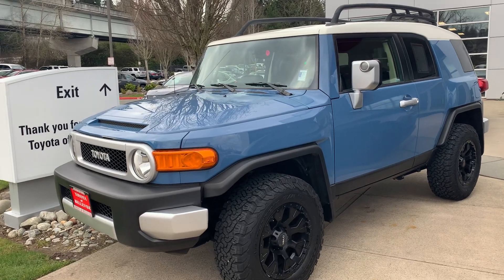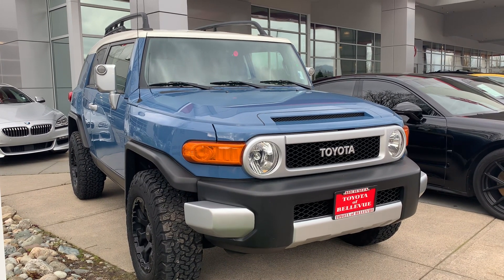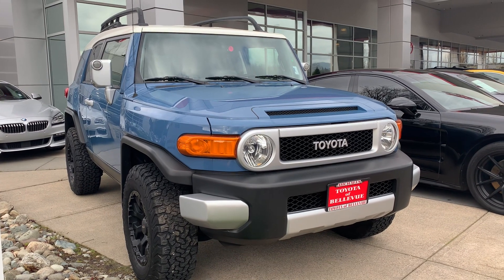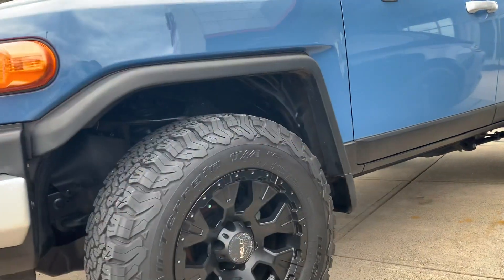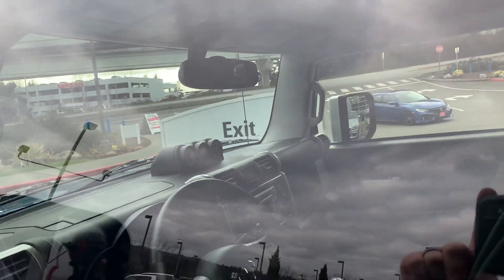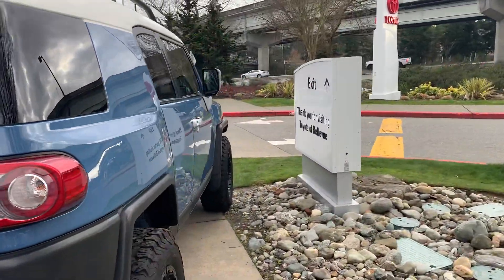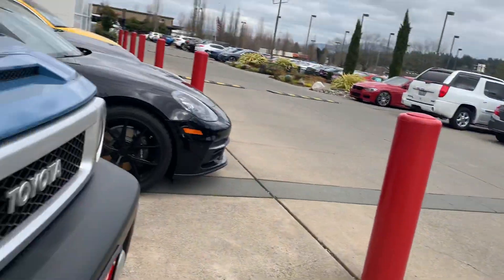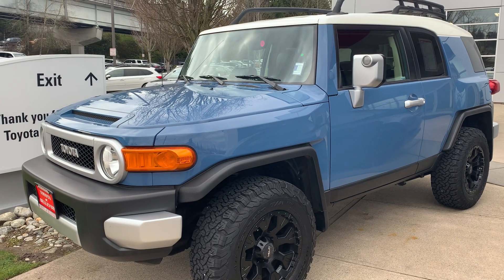Safest “Investment” Vehicle? 2013 Toyota FJ Cruiser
Very few cars can be considered “investments”... and most of those tend to be extremely expensive exotics or classics.

As for an affordable vehicle you can buy and actually drive on a daily basis without losing your rear on resale value... this is it.

Specifically speaking, Trail Teams will fetch an even higher premium and sustained residual value... but ones like this 2013 will do very well too!

What are your thoughts on the FJ Cruiser? Would you ever consider buying one? Even when they cost nearly as much as a brand new TRD Pro? 😬

-Stay Untamed...